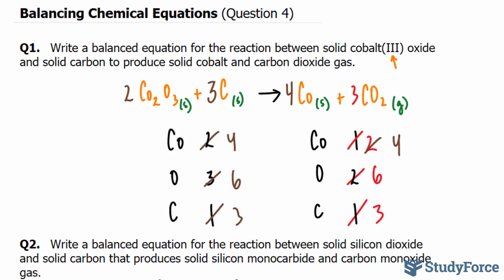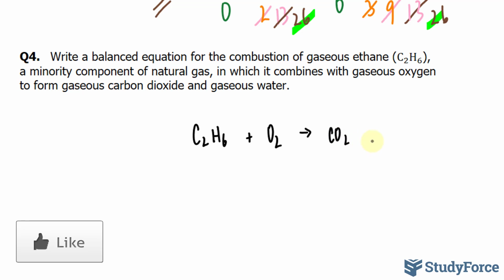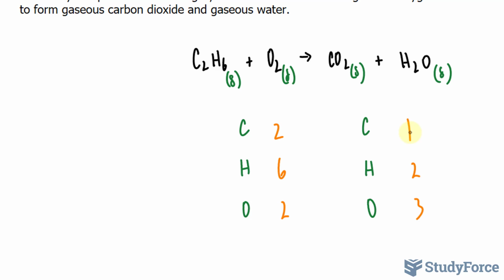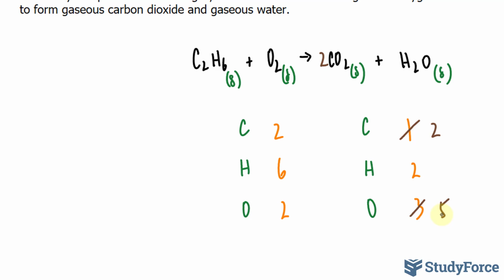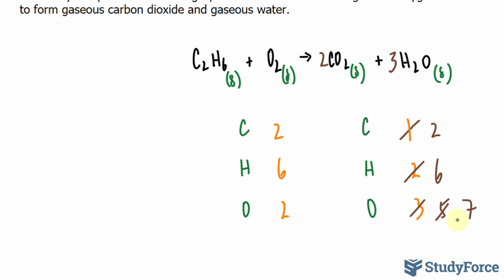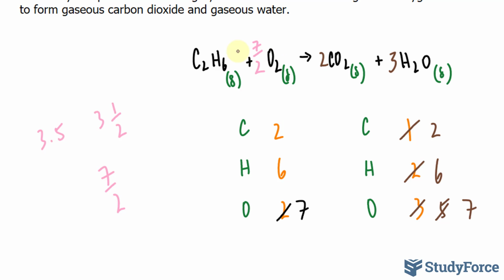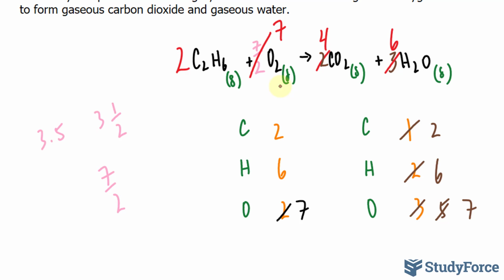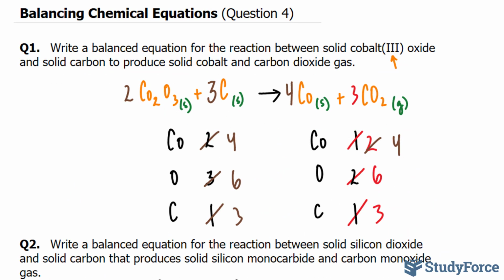⚗️ Balancing Chemical Equations (Question 4)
Write a balanced equation for the combustion of gaseous ethane (C_2 H_6), a minority component of natural gas, in which it combines with gaseous oxygen to form gaseous carbon dioxide and gaseous water.